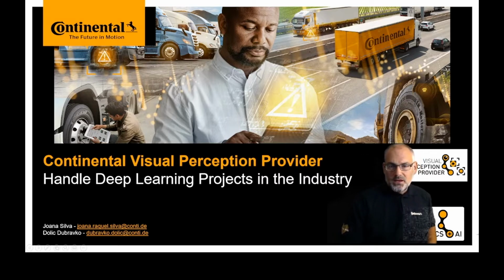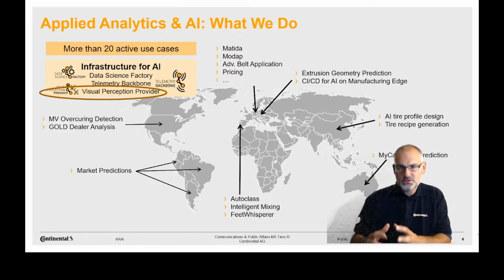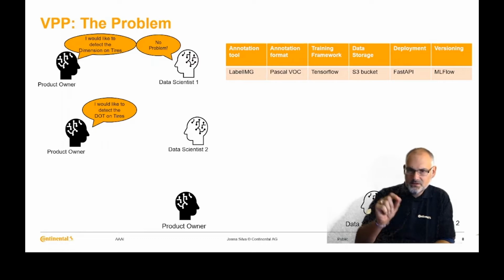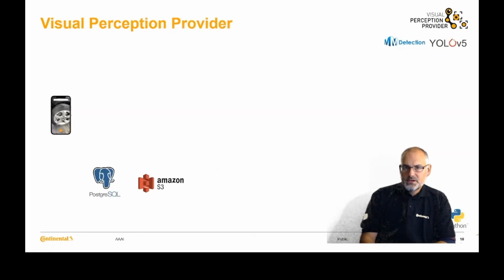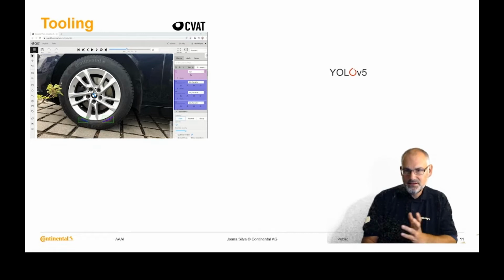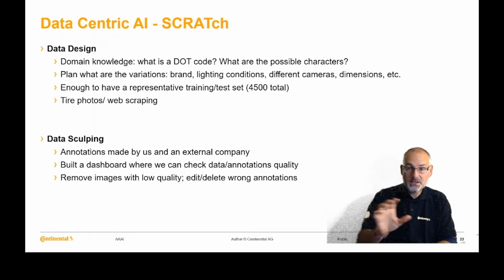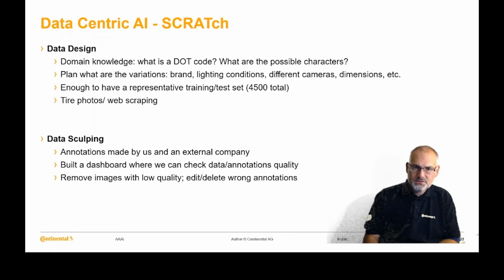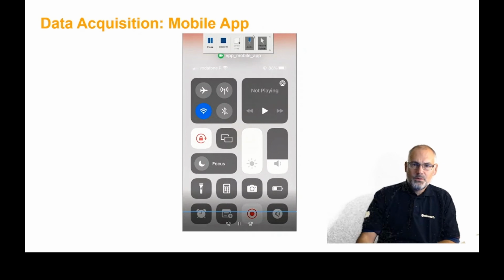Dubravko Dolic, Continental - Visual Perception Provider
At Continental Tires Deep Learning has its place in many areas. From Quality Assurance over Forecasting to Mobile Apps with Visual Elements. To enable Data Scientists creatin Deep Learning based applications quickly we defined a Framework to support those. How was it done and how does it help? What are the measures to ensure the business value created by such a framework. The Visual Perception Provider (VPP) is an inhouse solution build to solve problems in the Tire World.